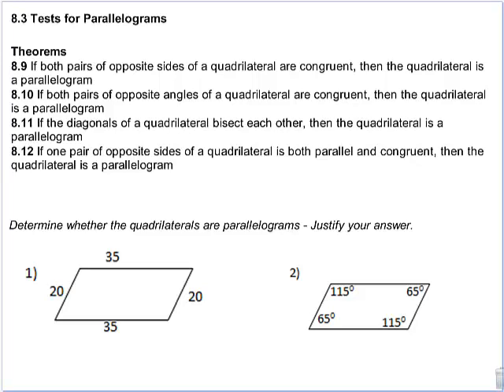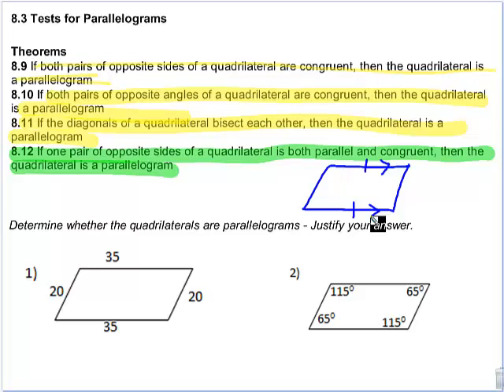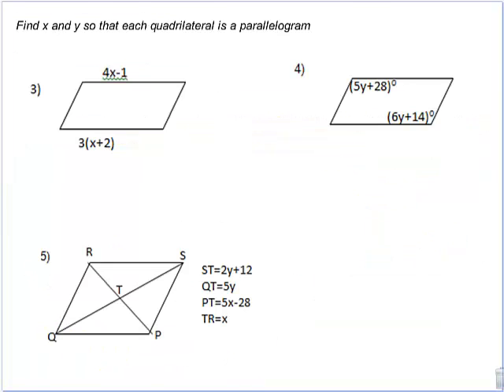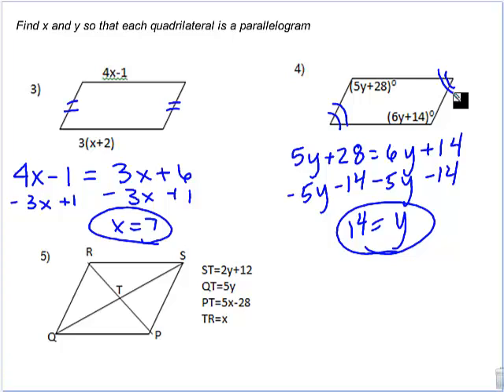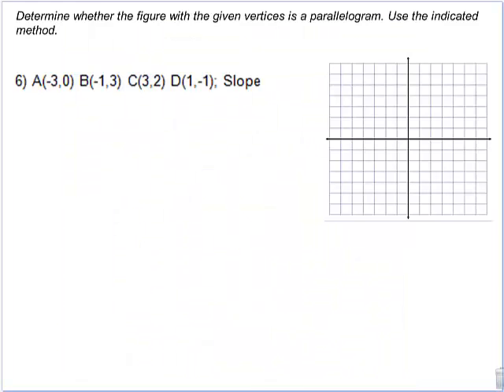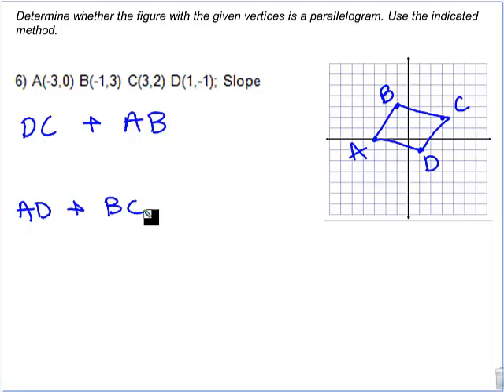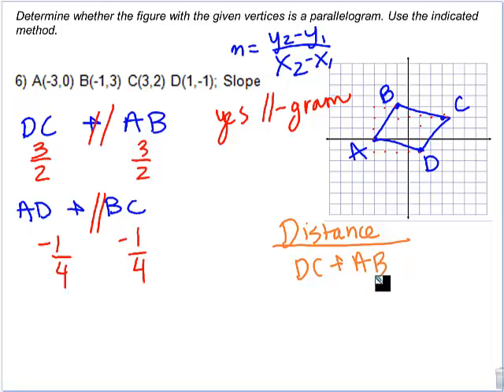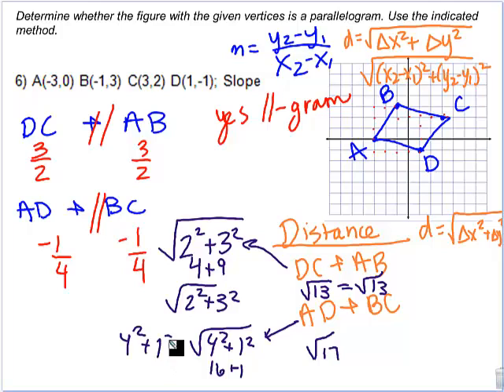8.3 Tests for Parallelograms part 1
Geometry lesson from 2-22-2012 part 1 of 2